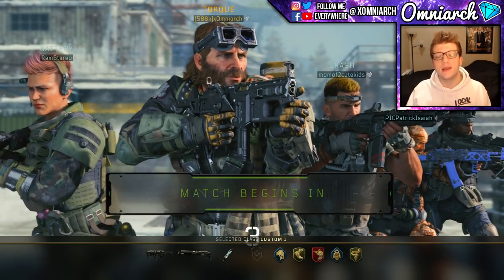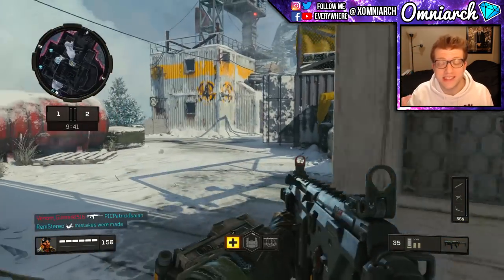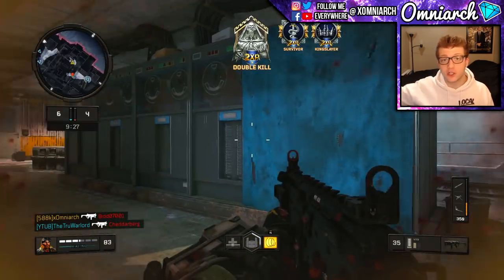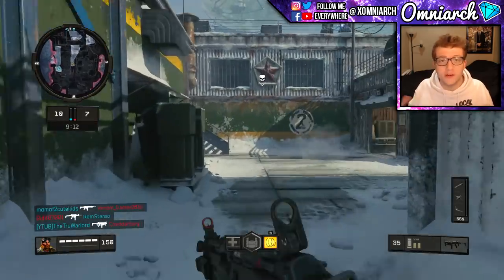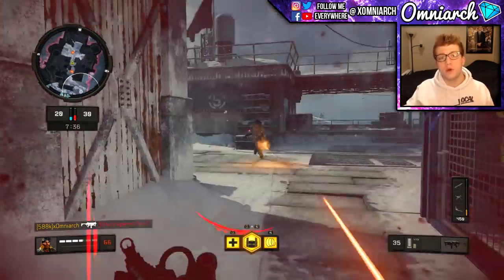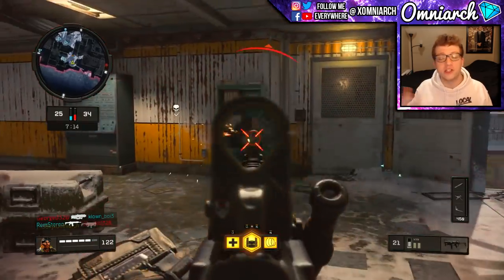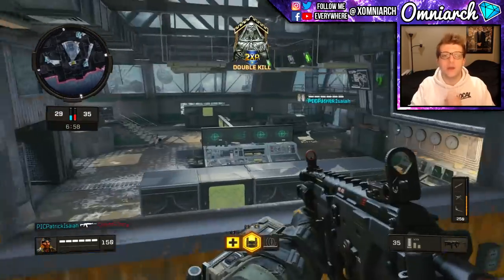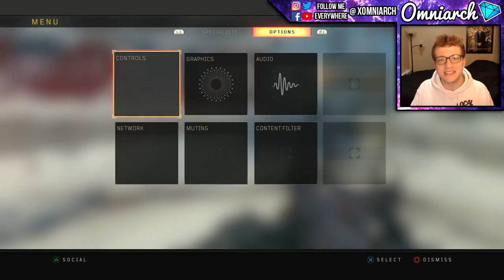BLACK OPS 4 FASTEST WAY TO LEVEL UP (HOW TO LEVEL UP FAST IN BLACK OPS 4)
⚔ GET RISE OF KINGDOMS FOR PC! BLACK OPS 4 FASTEST WAY TO LEVEL UP (HOW TO LEVEL UP FAST IN BLACK OPS 4)
📖 MY BOOK, HOW TO GROW ON YOUTUBE

🌟 PSN:   xOmniarch
🌟 Xbox Gamertag: xOmniarch
🌟 Skype: Omniarch x

Omniarch is a Call of Duty Gameplay Commentator who currently posts COD BO4 Gameplay! Call of Duty BO4 is a first person shooter game for the Xbox One, PS4, and PC. Most videos will try to help players become better at Call of Duty Black Ops 4 by providing them with the best tips for COD BO4! A playlist has been created that includes Call of Duty BO4 tips and tricks such as COD BO4 best class setup, Call of Duty BO4 best assault rifle, COD BO4 best SMG, COD BO4 best basic training, Call of Duty BO4 best equipment, and COD BO4 easy headshots (COD BO4 fast headshots)!